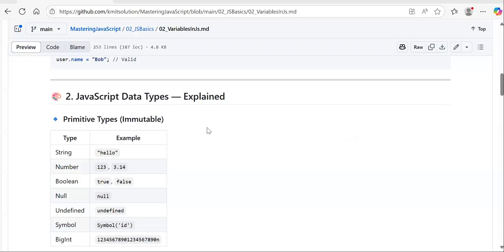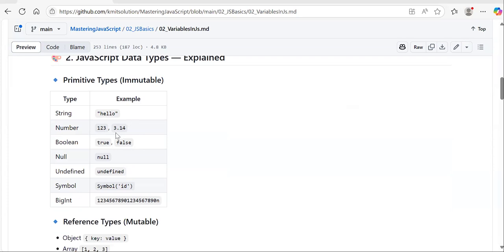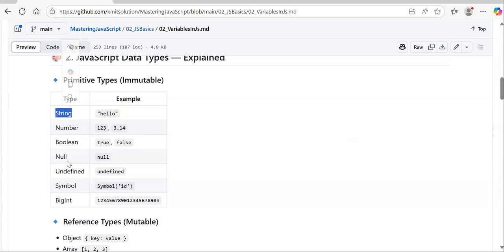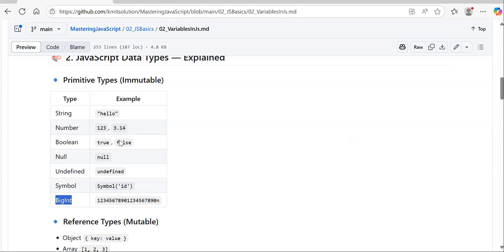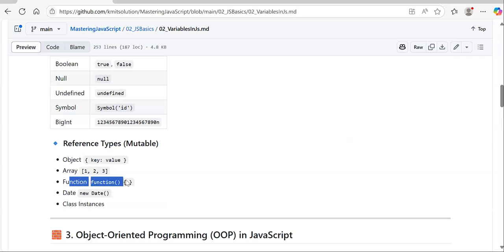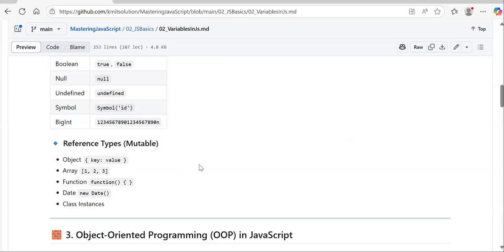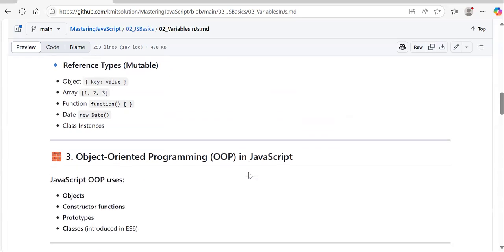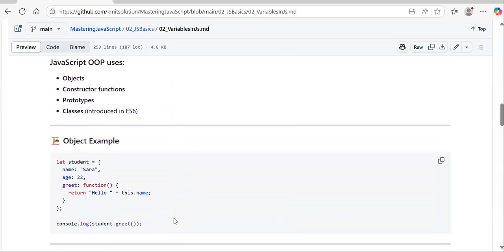14 DataTypes in JavaScript